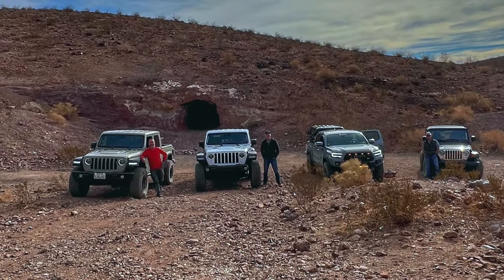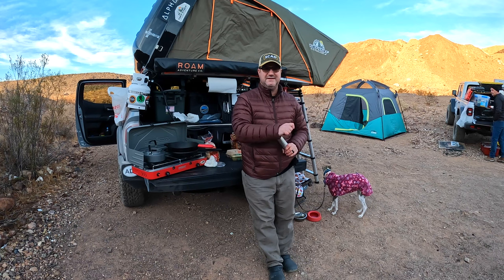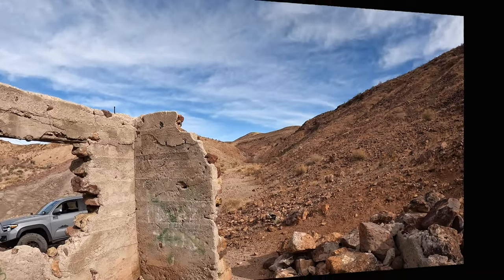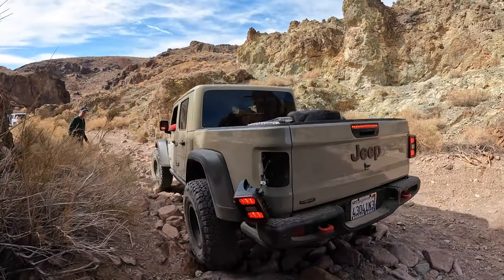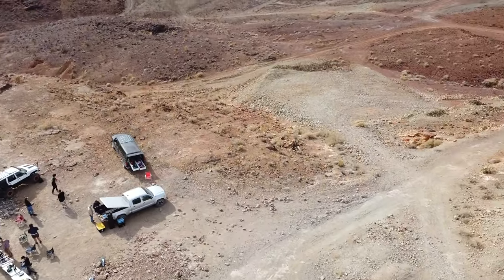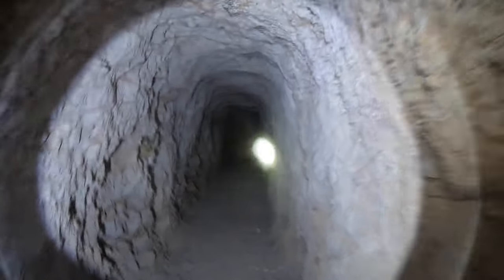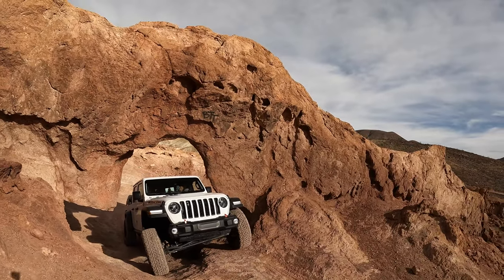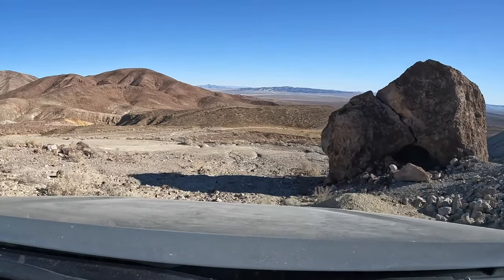Ouch! New Diesel Gladiator gets "Broken" in on this Calico Mountains Overland Adventure!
In this 3 day Overland Adventure we head to the Calico Mountains to explorer. We check out some of the old mining ruins, challenge our rigs on the Phillips Loop and driver through the famous Kramer Arch! Unfortunately the brand new Diesel Gladiator add it's first trail blemish but it still proved to be a fun trip!

Rough Country Black Series LED 20" Dual Row Light bar with amber DRL:

Alpha II Roof Top Tent

Complete skid plate set including the differential along with mid height bed rack.

Roof top Tent and Awning

TRD grill with Raptor lights